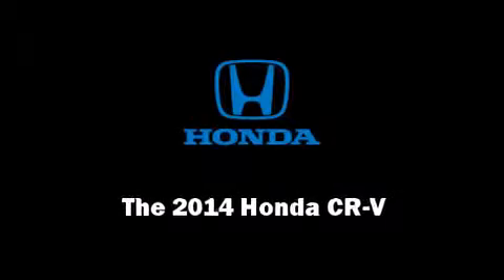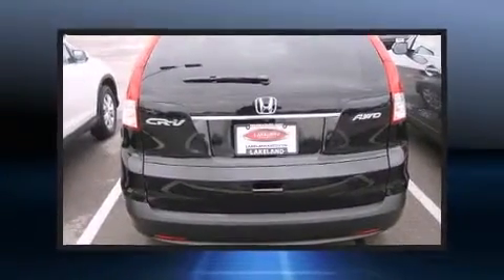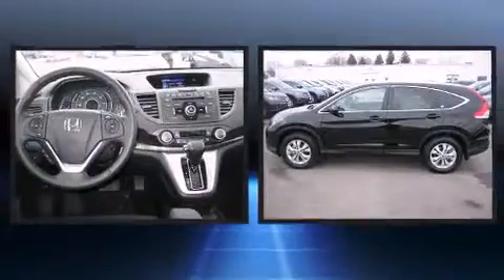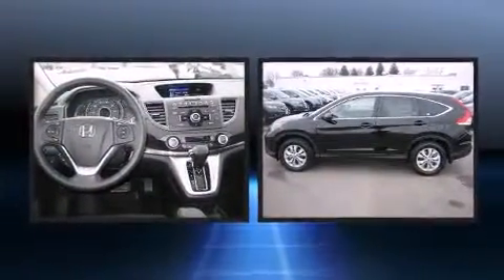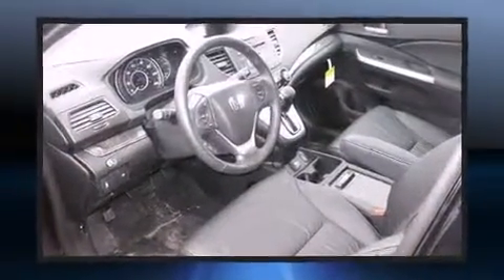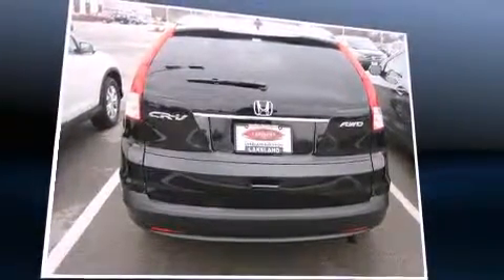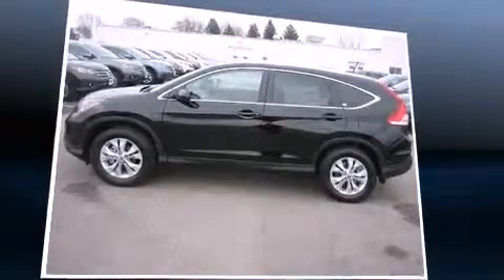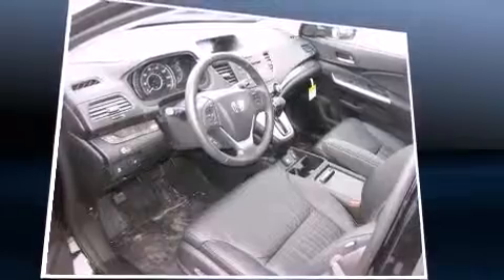2014 Honda CR-V EX-L AWD in Sheboygan, WI 53081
Lakeland Honda
4000 N. Frontage Road

Discerning drivers will appreciate the 2014 Honda CR-V. Under the hood you'll find a 4 cylinder engine with more than 170 horsepower, and for added security, dynamic Stability Control supplements the drivetrain. It includes heated seats, delay-off headlights, 1-touch window functionality, a trip computer, heated door mirrors, cruise control, a roof rack, and leather upholstery. Audio features include a CD player with MP3 capability, steering wheel mounted audio controls, and 7 speakers, providing excellent sound throughout the cabin. Honda also prioritized safety and security with features such as: head curtain airbags, front SIDE impact airbags, traction control, brake assist, a security system, and 4 wheel disc brakes with ABS. When road conditions become unpredictable, rely on all wheel drive to maintain outstanding control. Our aim is to provide our customers with the best prices and service at all times. Please don't hesitate to give us a call.